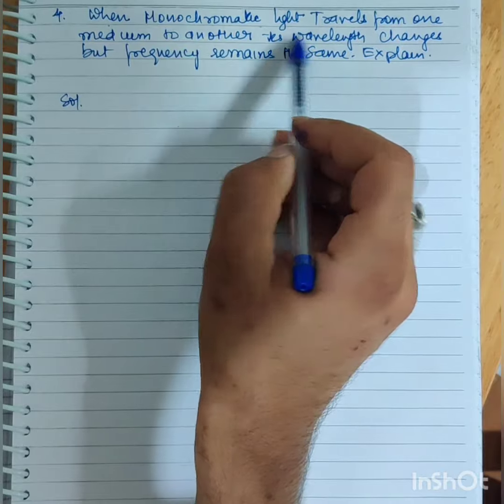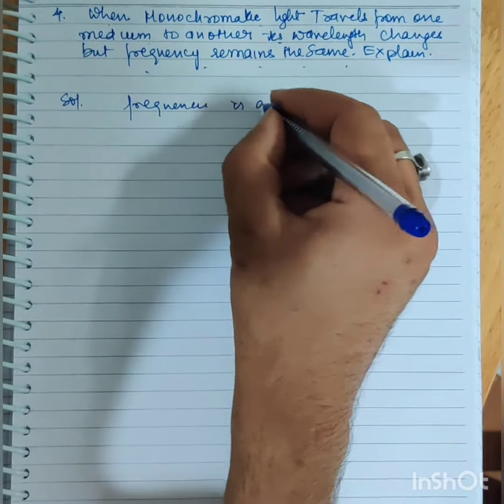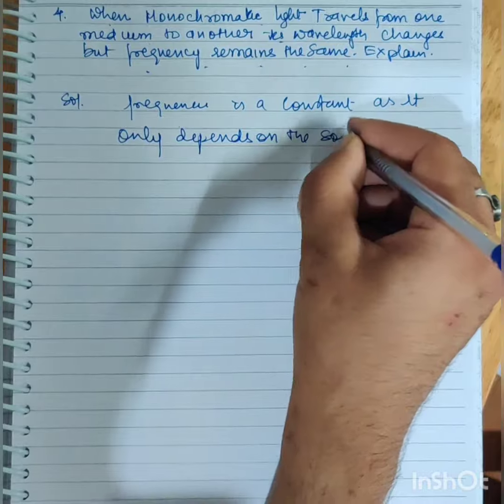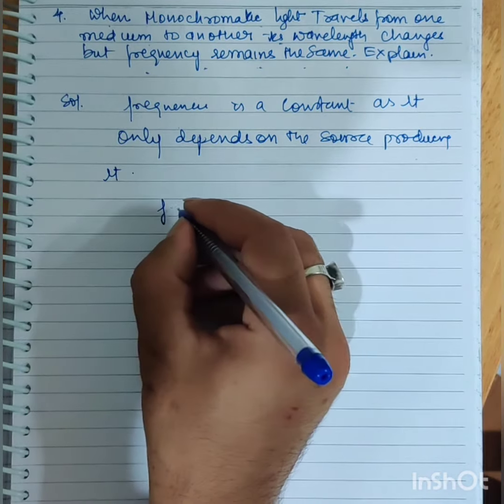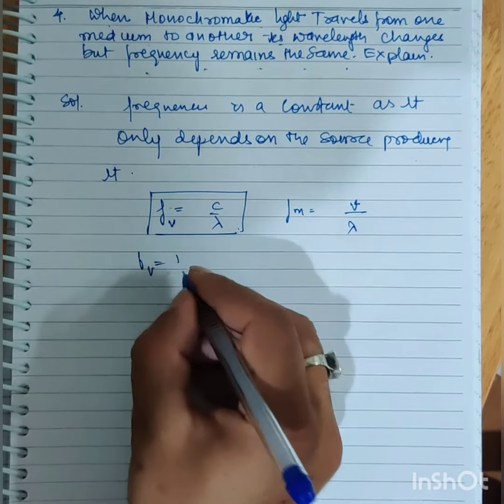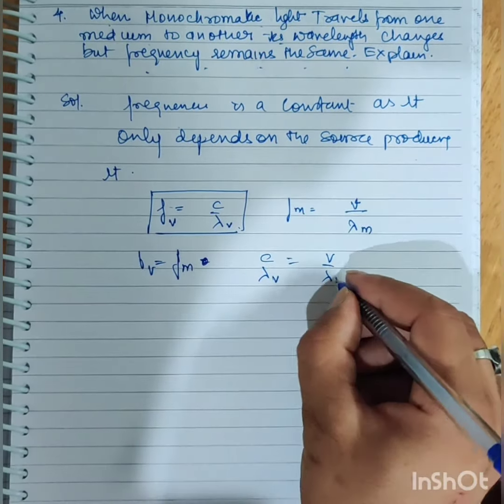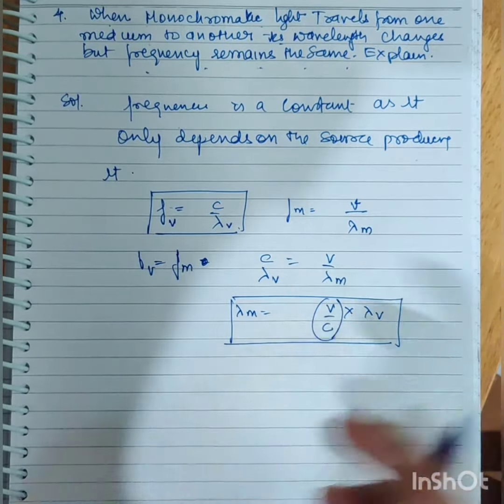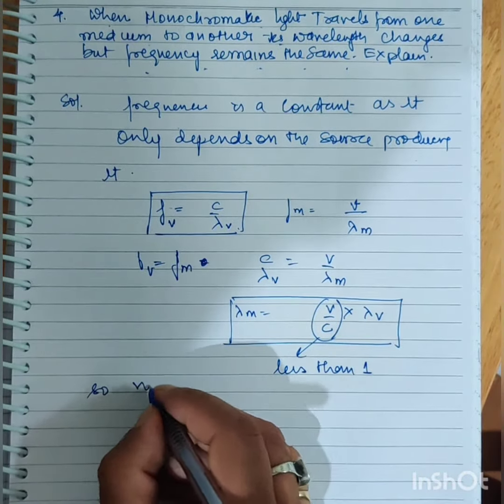4. Wave optics Q4 | 1 mark